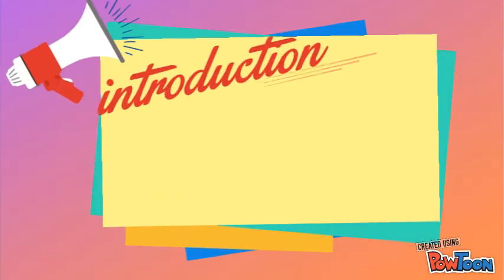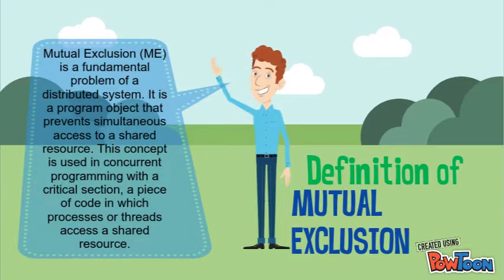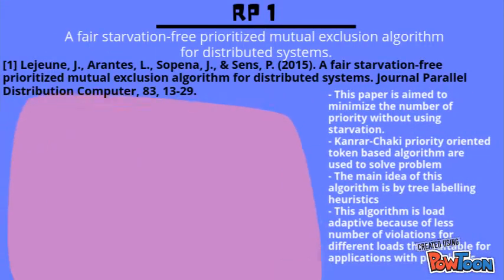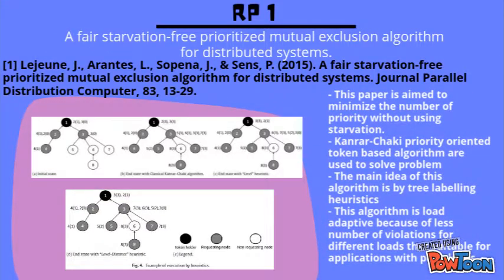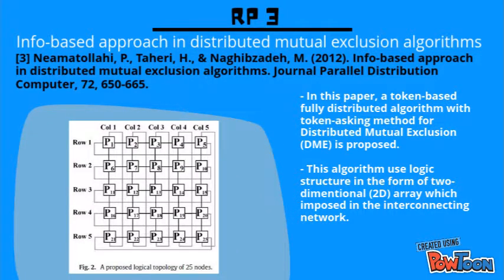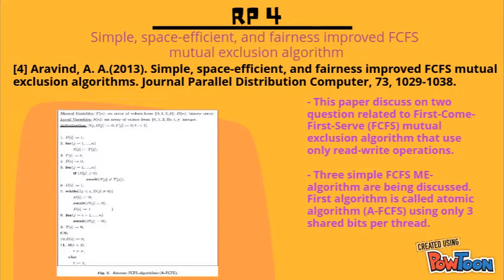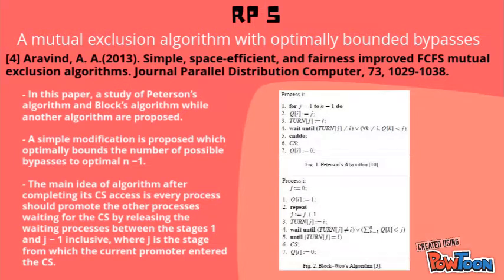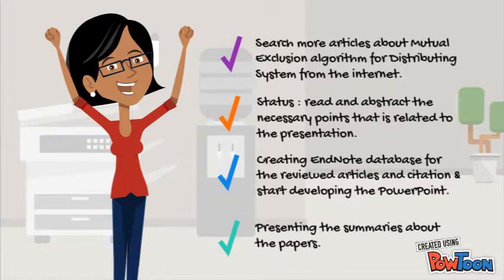291117 CS580 HHA MUTUAL EXCLUSION YOUTUBE